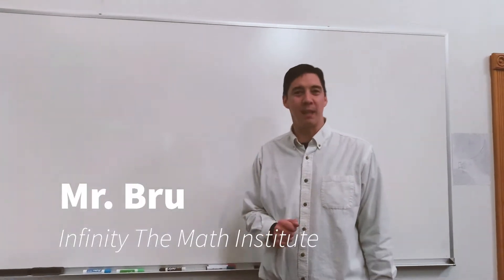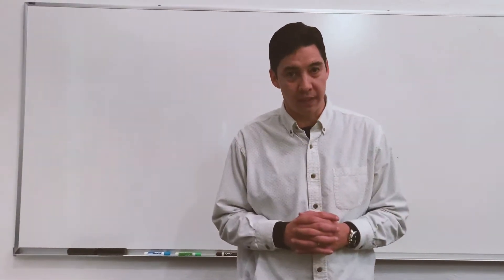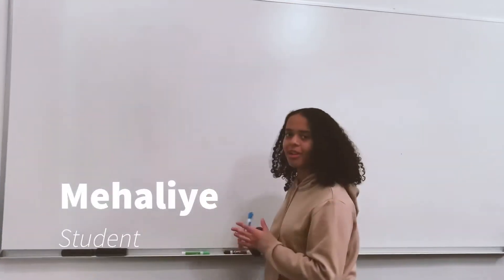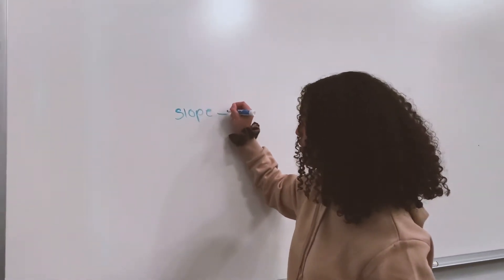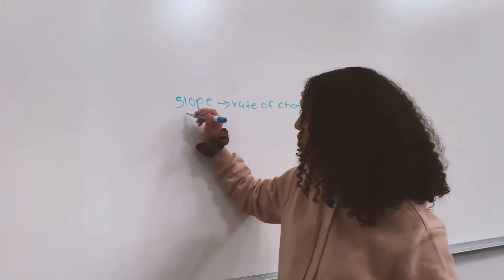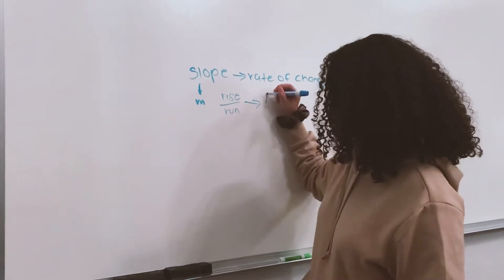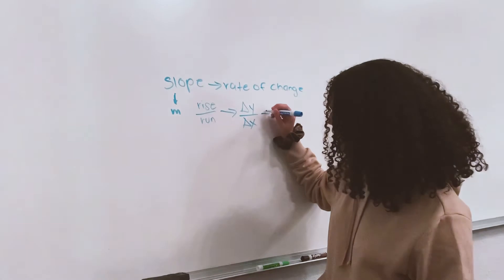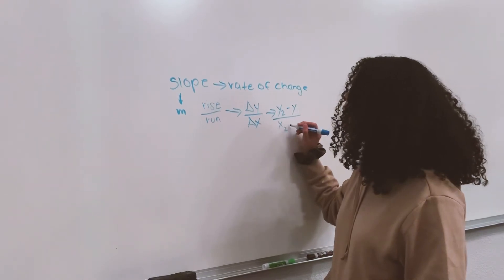Math Concepts: The Slope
At Infinity we really emphasize teaching our students the “concepts” so they can apply their knowledge in their math problems and real life scenarios... let’s learn about the slope with Mehaliye, one of our students at Infinity! 🤩🤓👏

6370 W Flamingo Rd, 89103